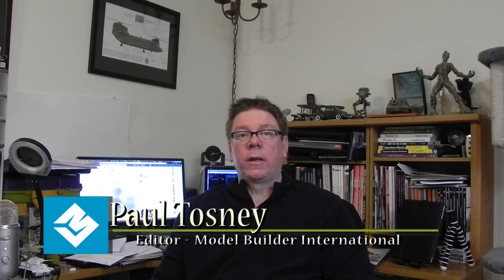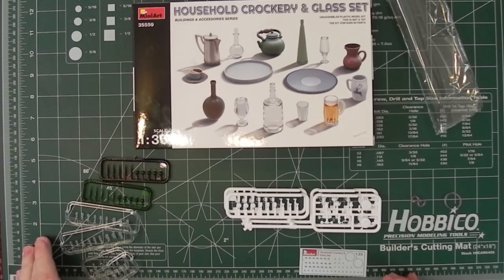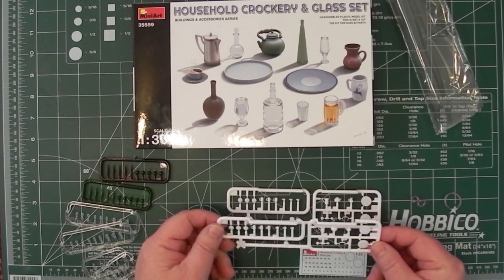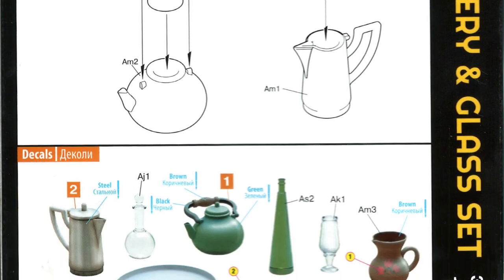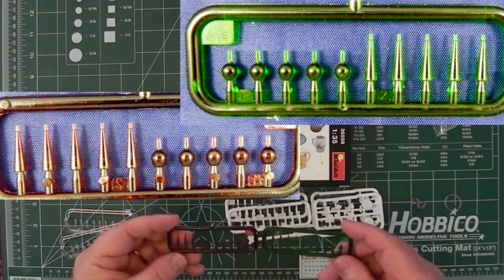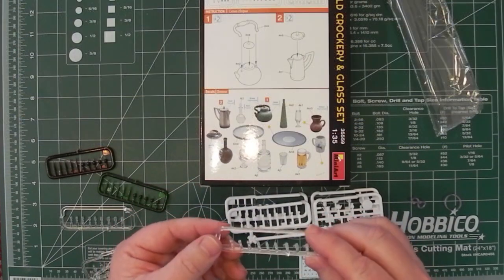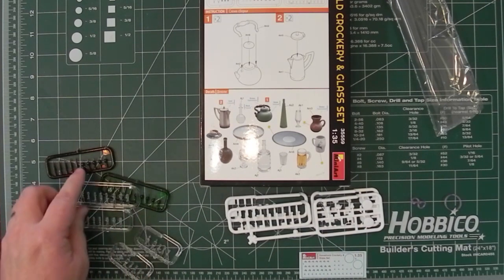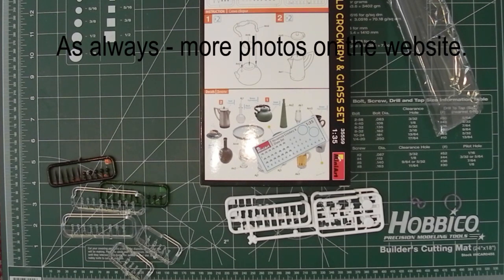Review MiniArt 1/35 Crockery & Glasses